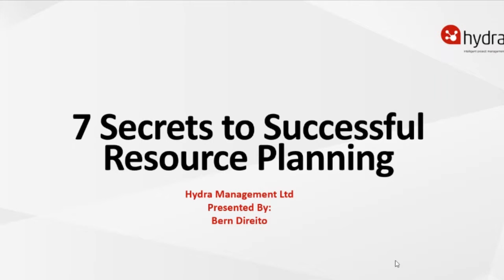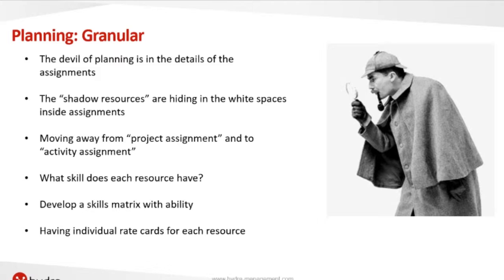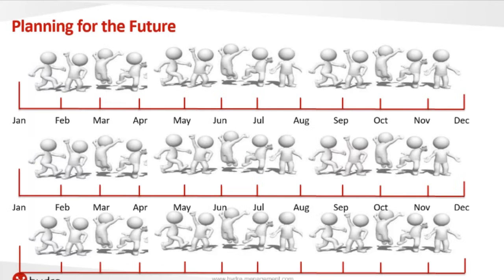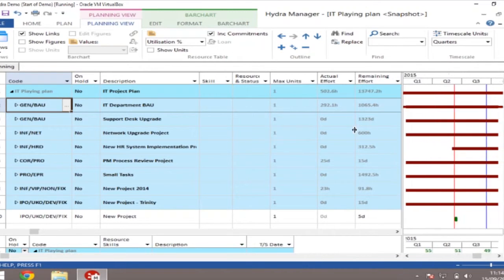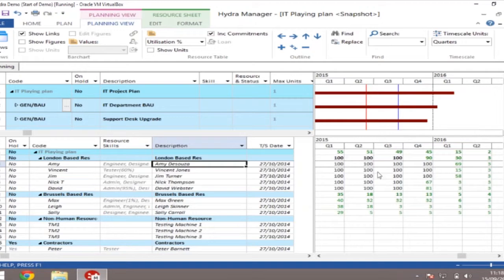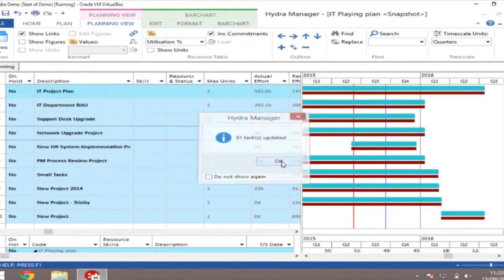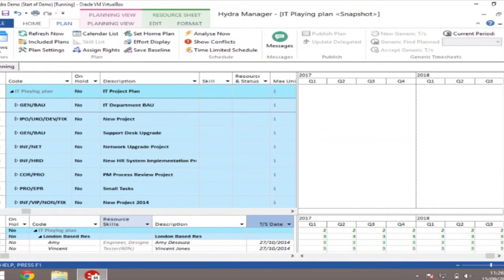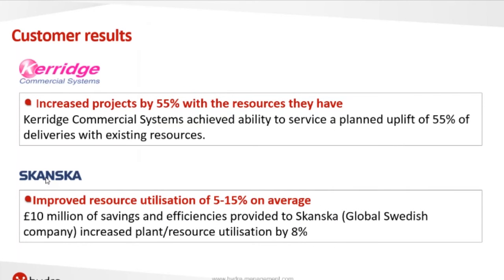7 Secrets to Successful Resource Planning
A recorded webinar on Hydra's 7 secrets to optimising your resource planning.